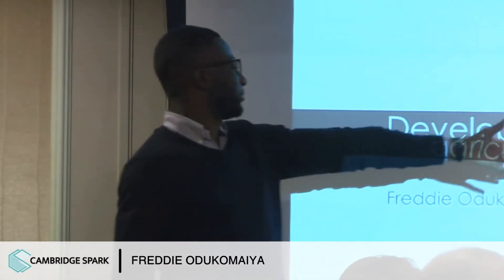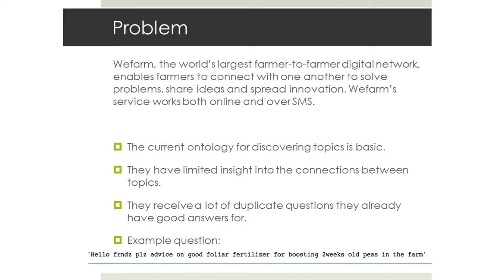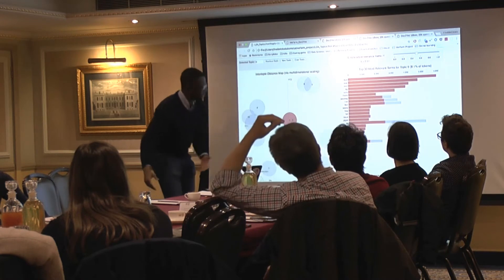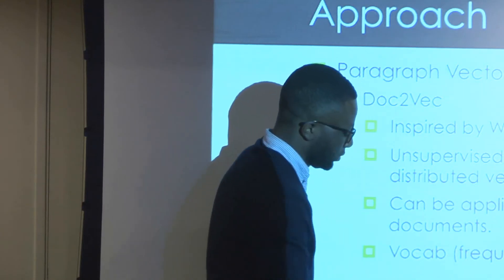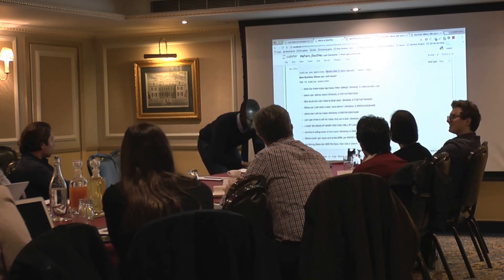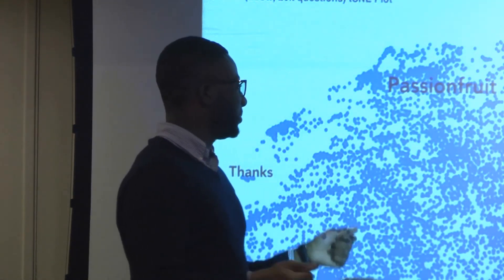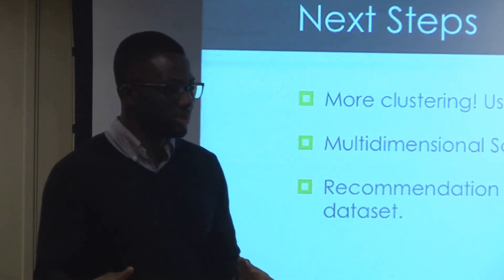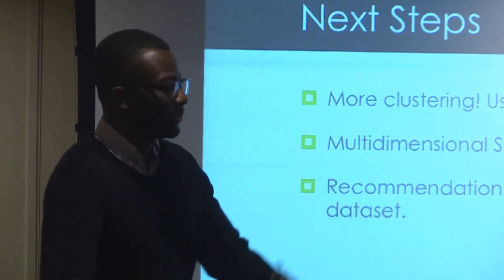Wefarm Data Science Project Presentation - Folajimi Freddie Odukomaiya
Wefarm, the world’s largest farmer-to-farmer digital network, enables farmers to connect with one another to solve problems, share ideas and spread innovation.

This project involved working with Wefarm's vast question and answer text dataset to help them with developing an ontology for discovering topics, identifying FAQs and gaining insights into relationships between topics.

My approach towards this problem involved using NLP techniques such as Latent Dirichlet Allocation (LDA) for Topic Modelling,  Doc2Vec for creating Paragraph vectors, t-SNE to visualise the data and DBSCAN to cluster and label the dataset.